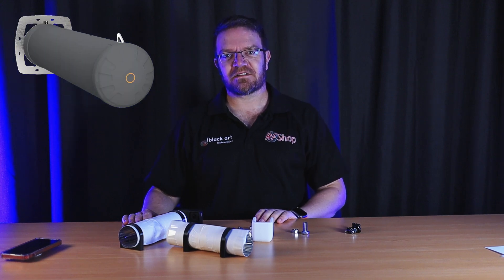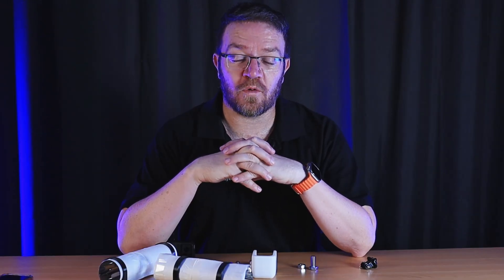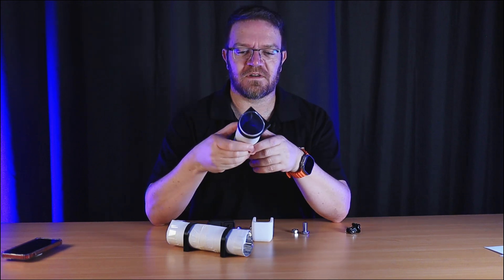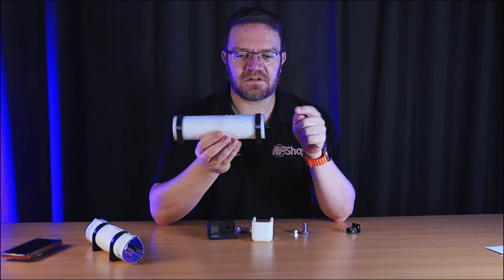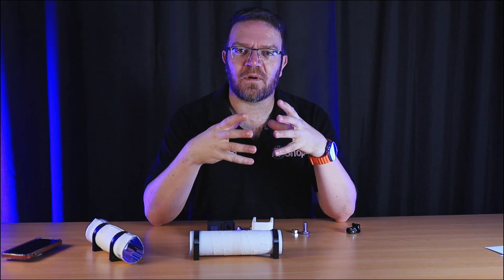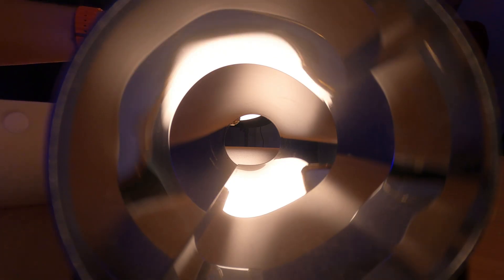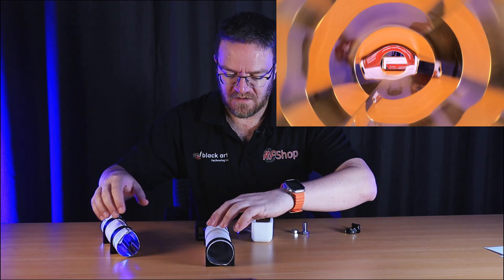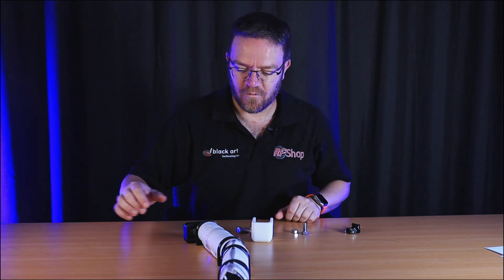Why would you use Helix (HELI) antennas in tunnels and how do they work?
Discover how HELI antennas revolutionize tunnel communications in this deep dive into their functionality and benefits. From underground mines to traffic tunnels, HELI antennas outperform traditional antennas, ensuring stronger signal strength and reliable connectivity even in the most challenging environments.

Using relatable analogies like a kaleidoscope and the nut-and-bolt concept, David simplifies the complex physics behind circular polarization and explains why matching polarizations is critical for optimal performance. Watch as he demonstrates how HELI antennas overcome issues like signal reflections and messy reception caused by tunnel structures.

This video is a must-watch for anyone involved in RF design, antenna technology, or industries requiring robust communication systems in underground structures.

📌 Key Highlights:

How HELI antennas work in tunnels
Benefits of circular polarization in minimizing signal loss
Real-world examples and tests showcasing HELI antenna performance
Engaging visual demonstrations
At RFShop, we simplify complex RF concepts to help you make informed decisions. If you’re interested in enhancing your communication systems with the right antennas, visit rfshop.com.au.

Share your thoughts and let us know which topics you'd like us to explore next!